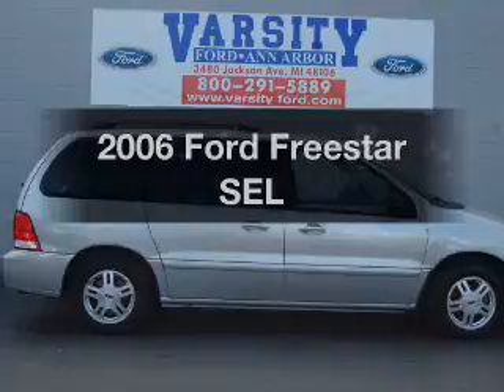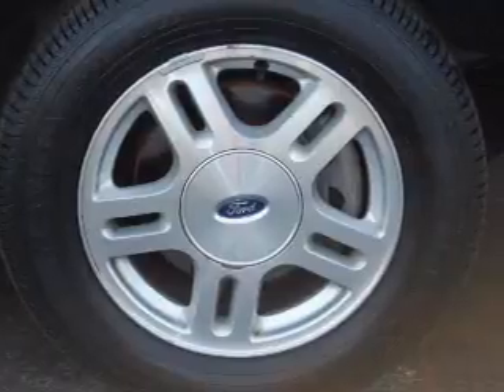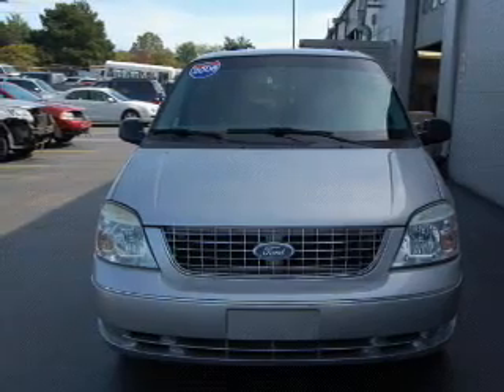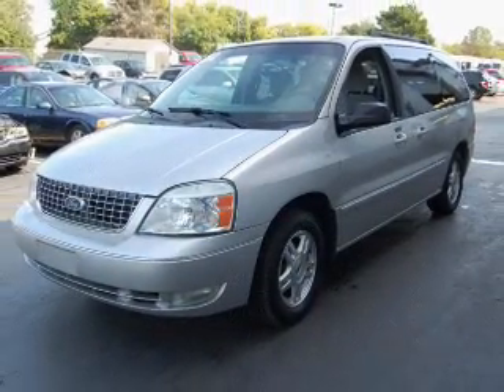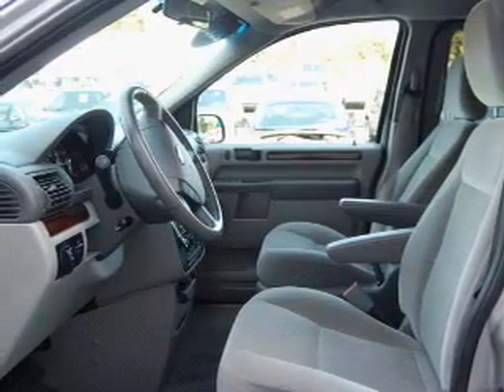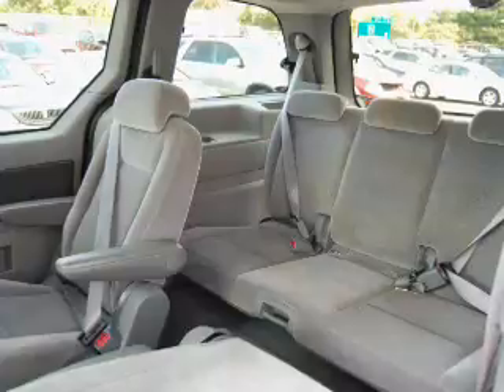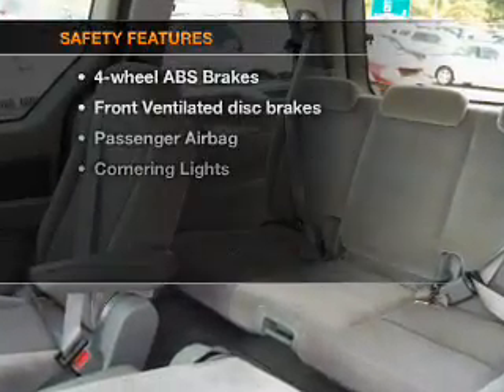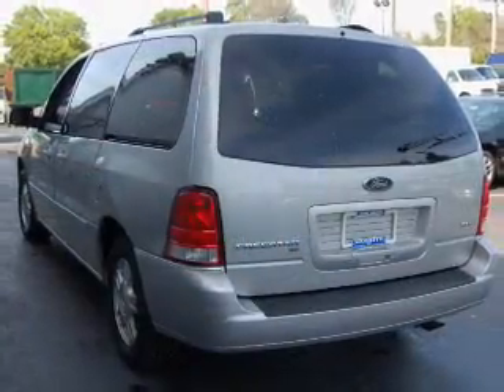2006 Ford Freestar - Ann Arbor MI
Year: 2006
Make: Ford
Model: Freestar
Trim: SEL
Engine: 4.2 liter 6 cylinder 12 valve
Transmission: 4-Speed Automatic
Color: Silver
Mileage: 123828
Address:
3480 Jackson Ave